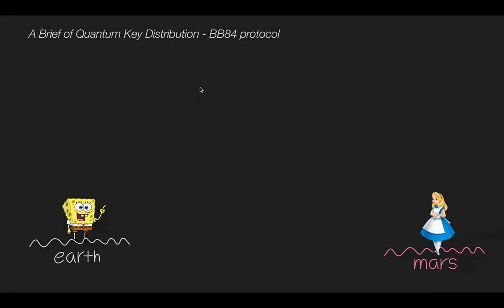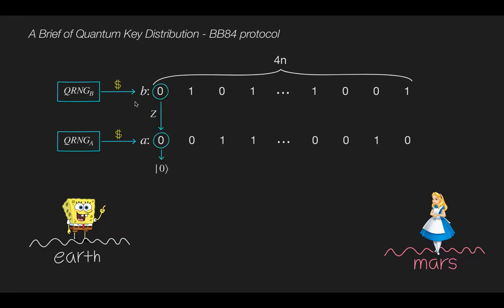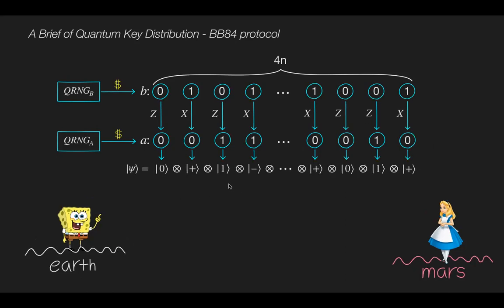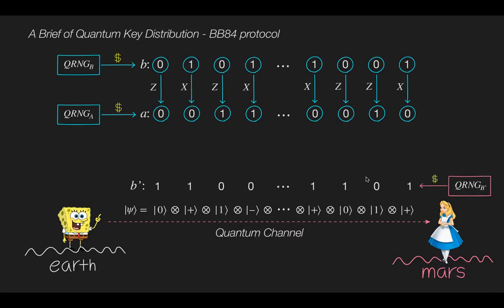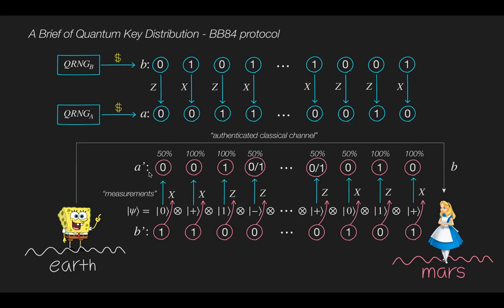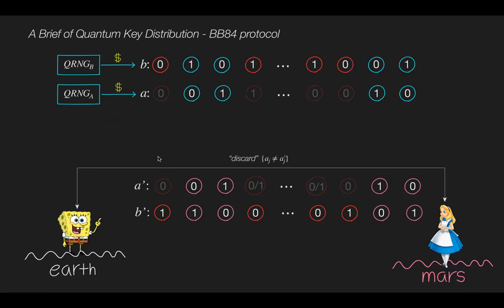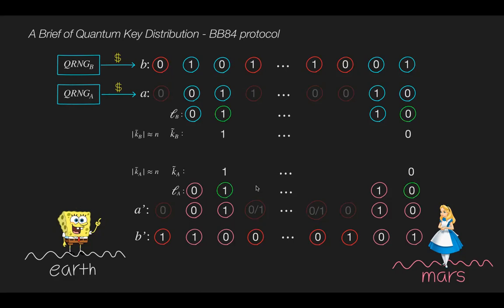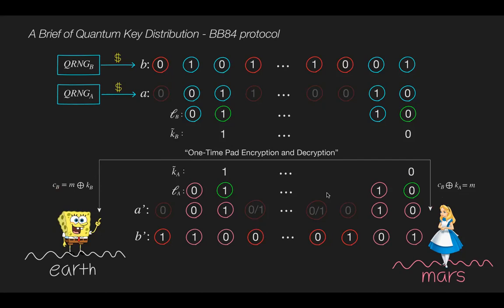A Brief of the BB84 Quantum Key Distribution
This video briefly explains the BB84 Quantum Key Distribution for the general audience interested in Quantum Computation, Cryptography, Information, and Communication.